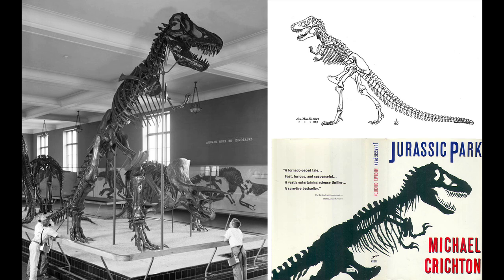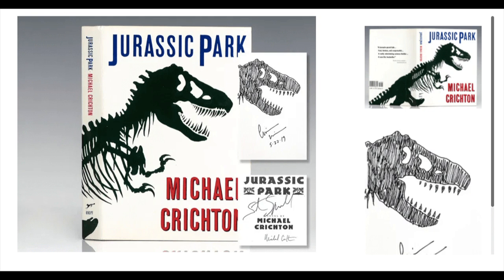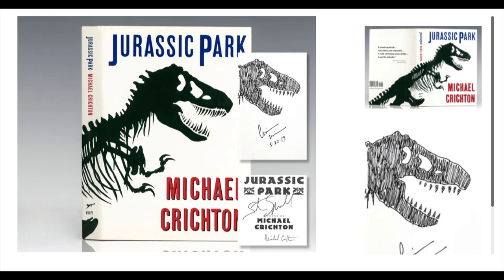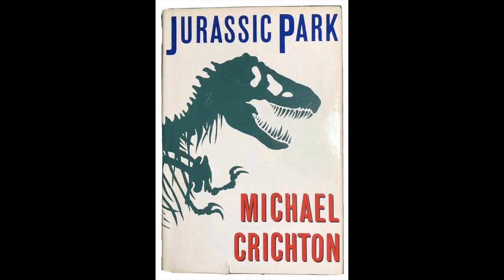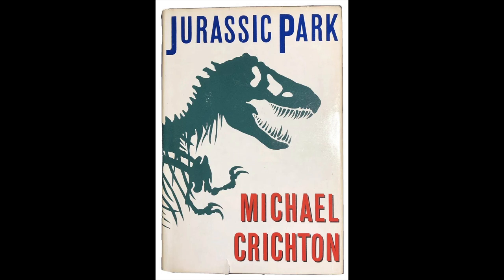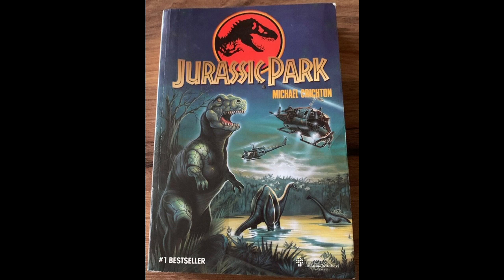A Jurassic Thank You to Chip Kidd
Let's talk about Chip Kidd, the man behind the awesome Jurassic Park novel design.